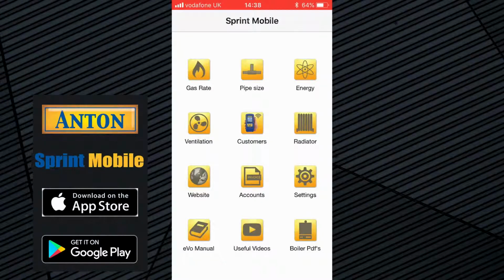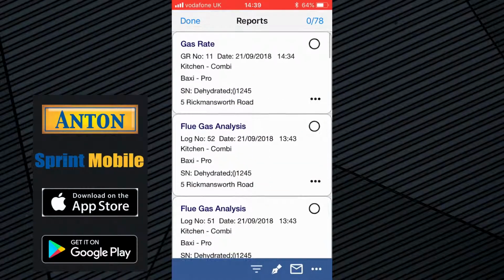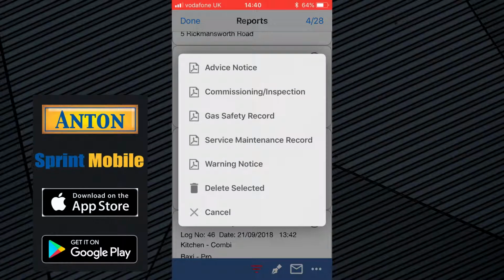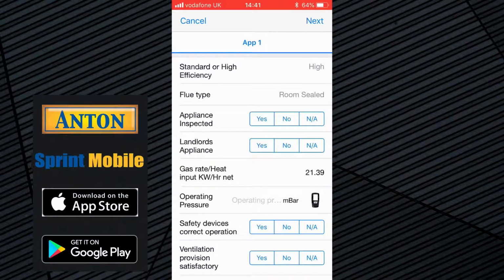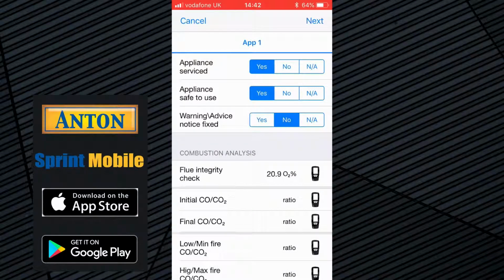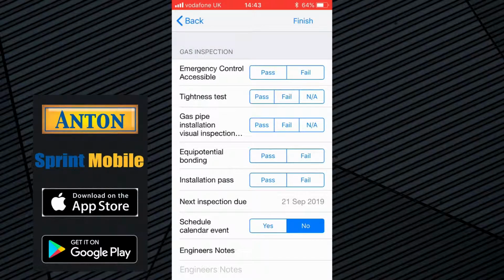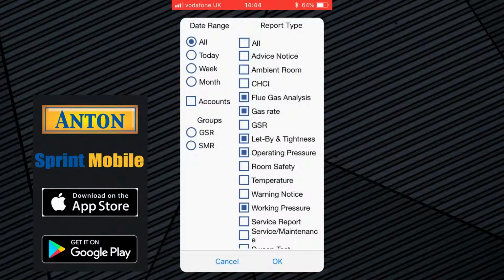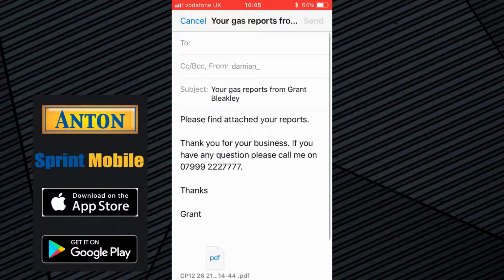A Guide how To Create a Lgsr Cp12 Certificate Using Anton Sprint Mobile & a Pro, eVo or V Analyser 1